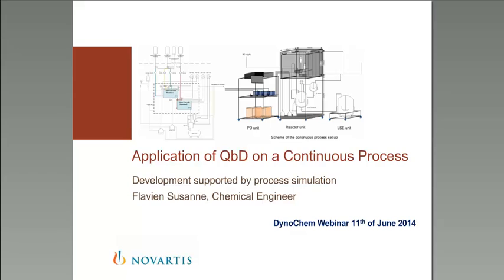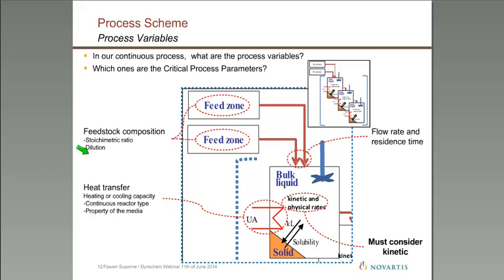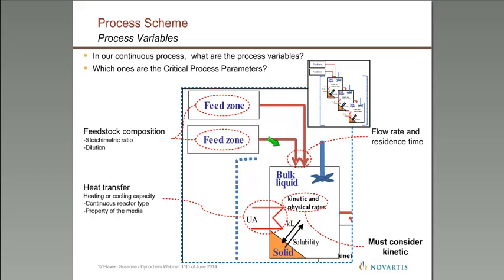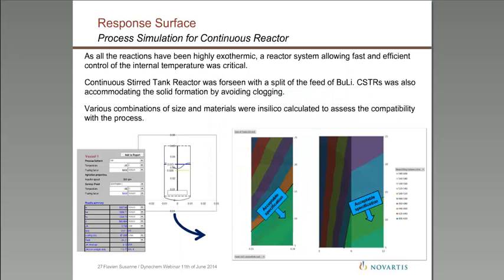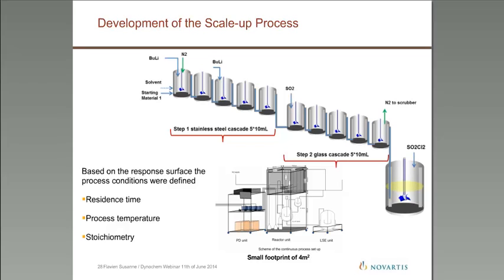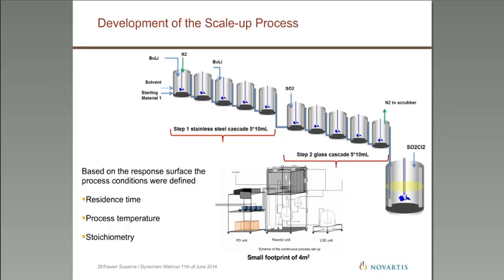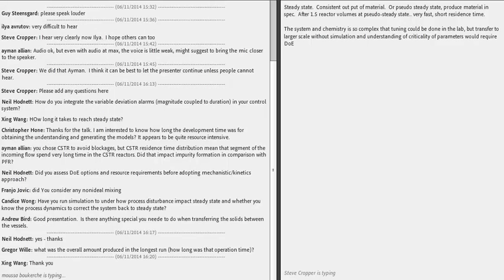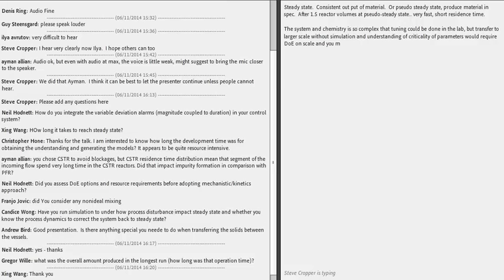DynoChem: Flavien Susanne, Novartis: QbD in CSTRs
Presentation from 2014 webinar series discusses Application of QbD in Continuous Processing: Approach Supported by DynoChem Process Simulation.

This is a segment from the full webinar, available to view in the DynoChem Resources website at scale-up.com